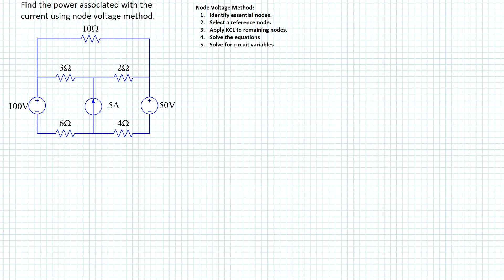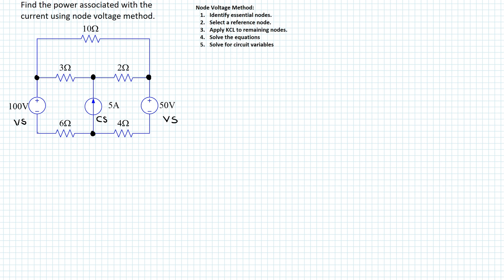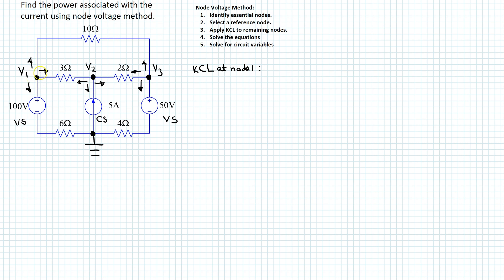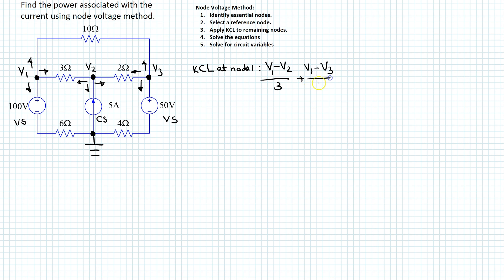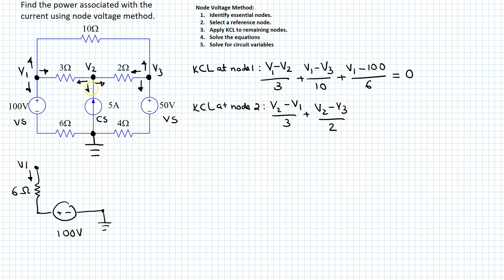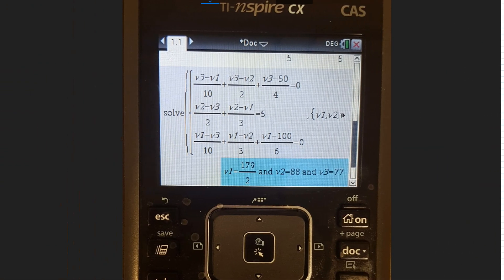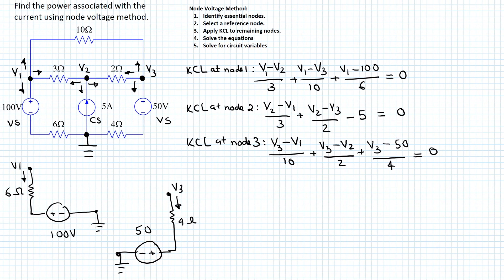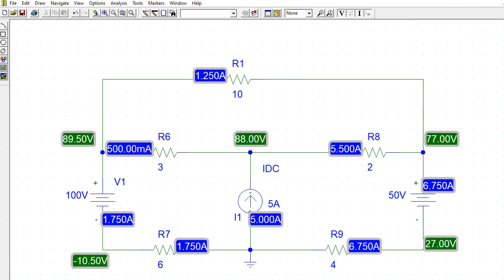Node Voltage Method - Example 3 (Trick: When to swap position of two series circuit elements)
This video shows how to apply node voltage method to solve a given circuit. It illustrates an important technique when applying node voltage method. There are 3 KCL equation in this circuit, that are solved using a scientific calculator. The solution is verified using PSPICE. The PySpice (Python) code to simulate the circuit is provided in the comments below. The video illustrates a conceptual trick when applying node voltage method - the trick is to swap the position of two elements in series to be able to write the branch current equation.

The video has the following chapters:
(00:00) [1] Setting up the problem
(02:35) [2] Writing circuit equations
(04:24) [3] Explanation of the trick
(07:53) [4] Solution using calculator
(10:06) [5] PSPICE solution